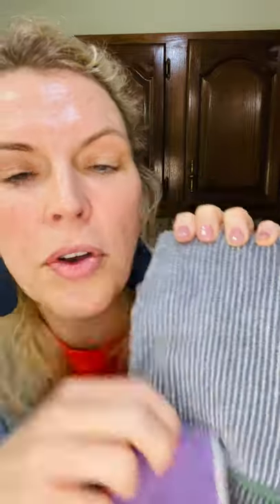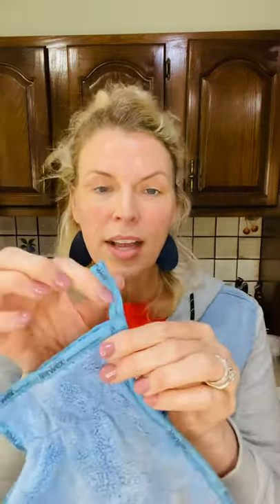Norwex Cleaning Tips using our basics, baseboards, under appliances, envirocloth, dust mitt, & more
In this video, I share cleaning tips and hacks with some of our essential items (for survival, ha!) I'm using the Envirocloth All-Purpose Bamboo Cloth, Dust Mitt, and laundry detergent.

*video includes tips if you have back, bending issues.